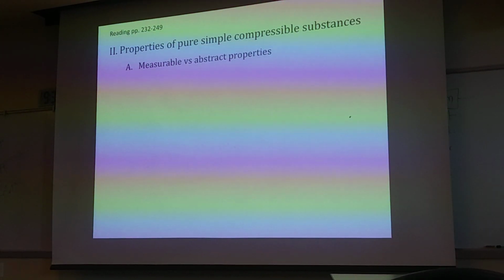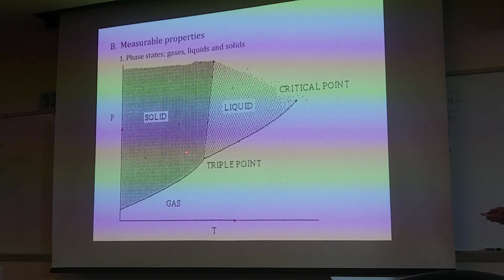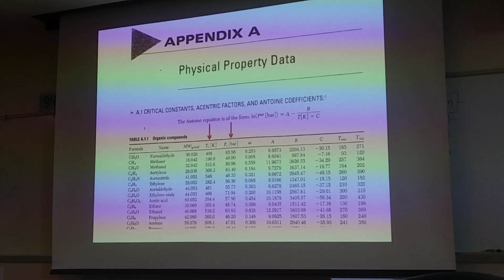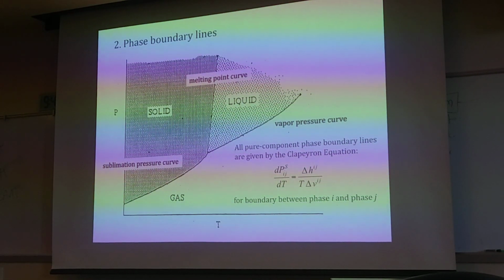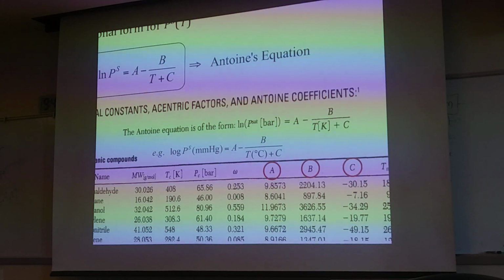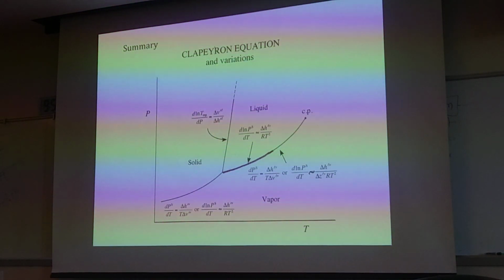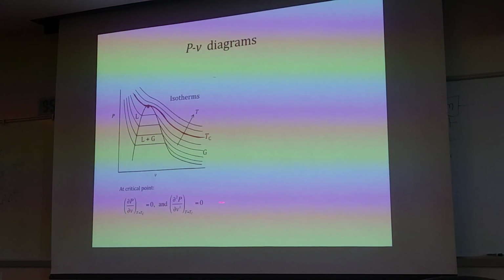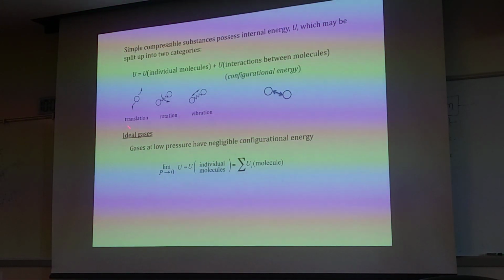CHEME 326; Lec. 5; 1/10; 1 of 2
1. Illustrations and discussions on P-T Saturation Curves.
2. Discussion on the Clausius, and Clausius-Clapyeron Equations.